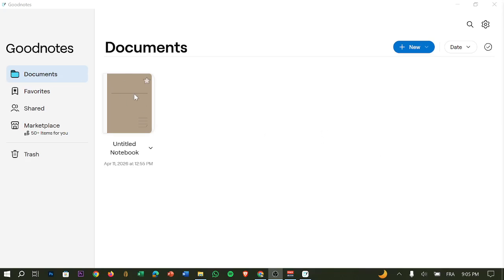How To Fix Subscription Not Recognized in Goodnotes! Tutorial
Today we talk about goodnotes planner,goodnotes app,goodnotes tutorial,goodnotes tips,Fix Subscription Not Recognized in Goodnotes